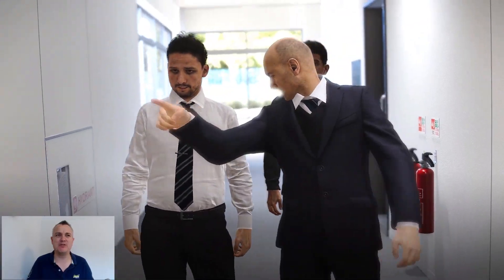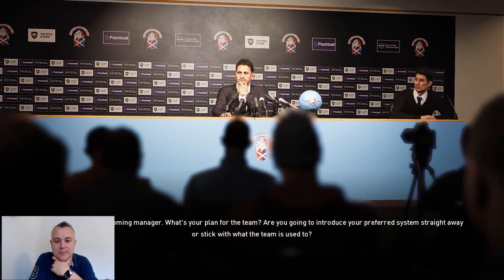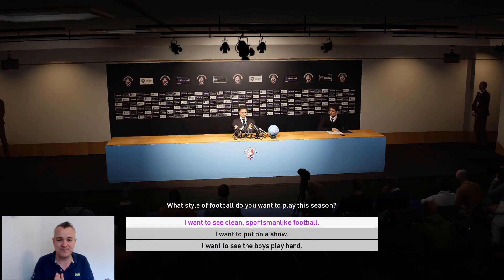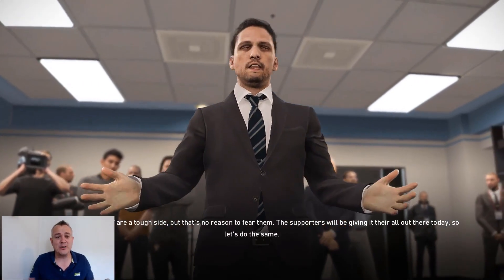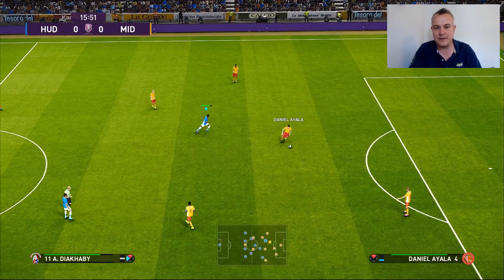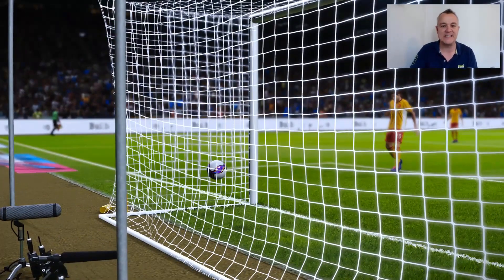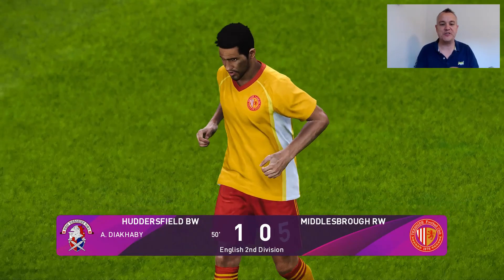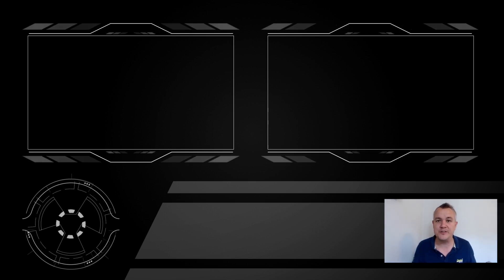PES 2020 MASTER LEAGUE | HUDDERSFIELD TOWN | EPISODE ONE | SEASON OPENER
Thanks for clicking play!

Starting in the second tier, can I bring the Terriers back to the Premier League and lead them to glory?

In this first episode, we deal with some transfers and play the first match against Middlesbrough.

A huge thank you to Paul, aka @TN_TheNorthman for designing my channel art! Follow him on twitter and follow his blog theonlinedesk.com